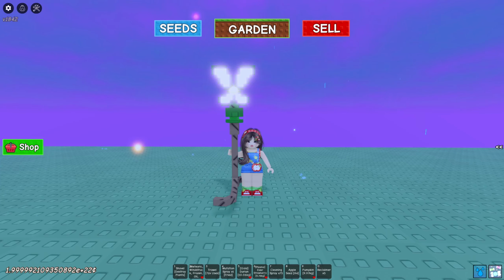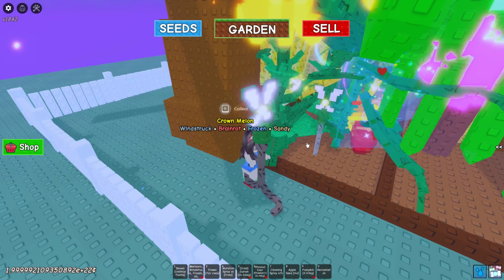🎯 What Does the Fairy Targeter Do? 🧚‍♀️ Grow a Garden Explained!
🎯🧚 Curious about the Fairy Targeter in Grow a Garden? 🌱 This video explains what it does, how to use it, and why it’s so useful for the Fairy Event! ✨